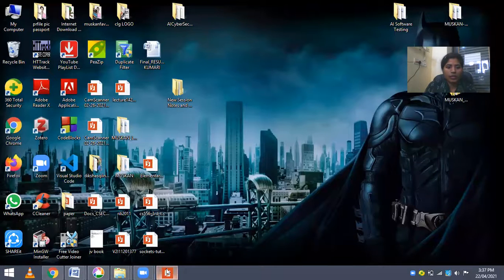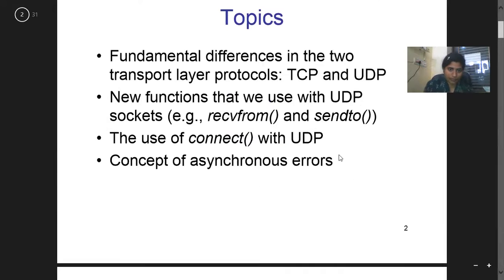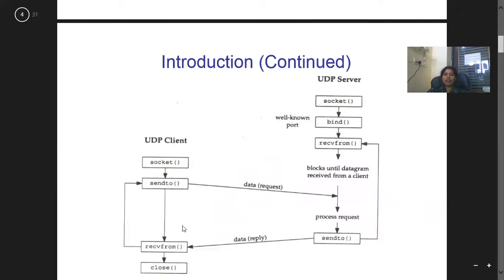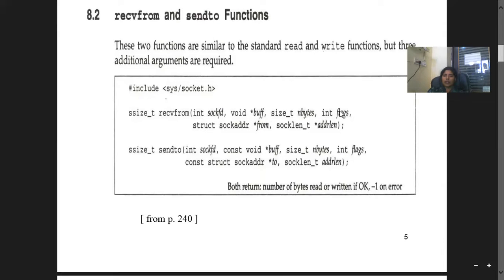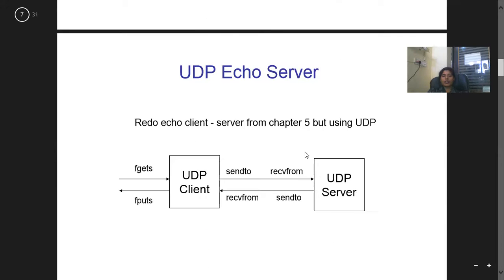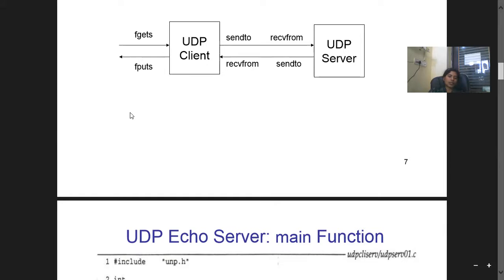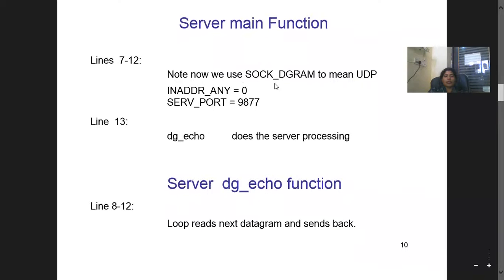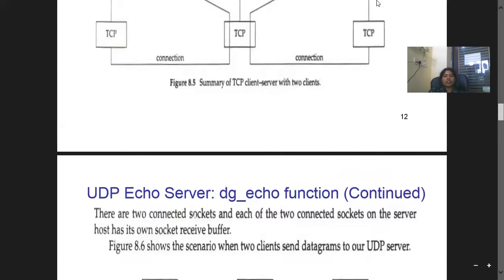UDP Socket Option